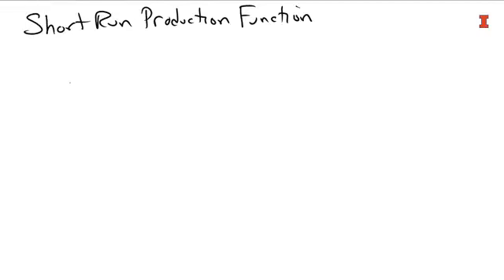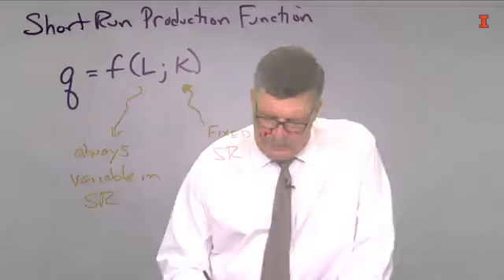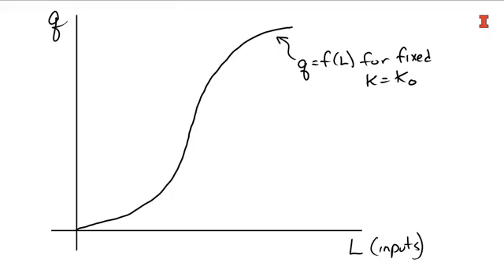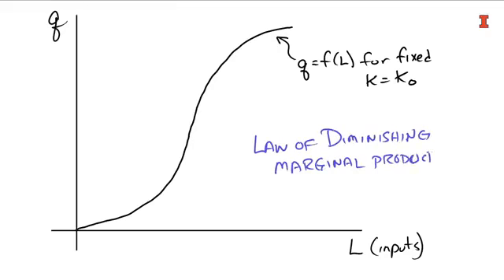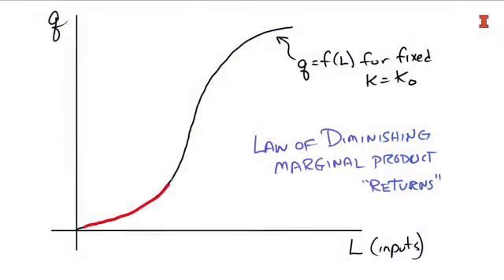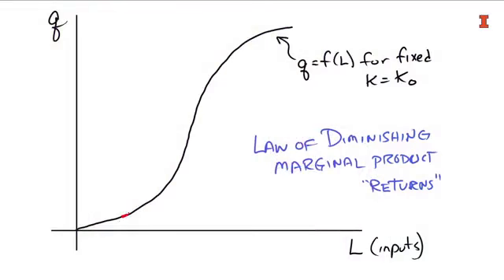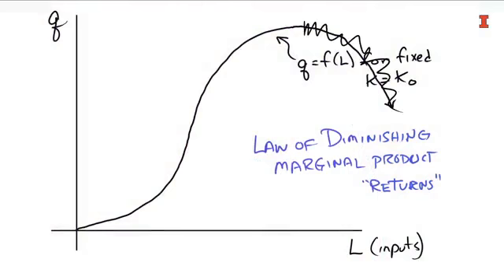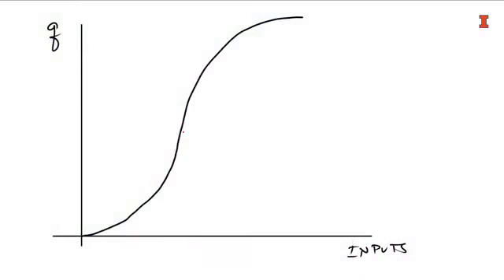1.13.5. Lecture 3.1.5: Law of Diminishing Marginal Returns